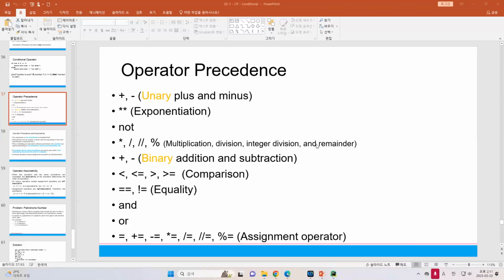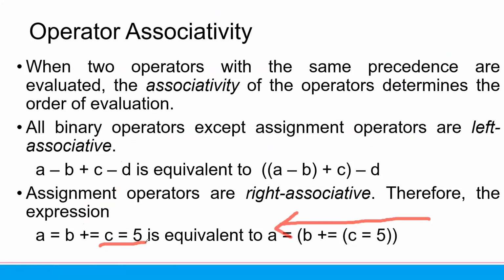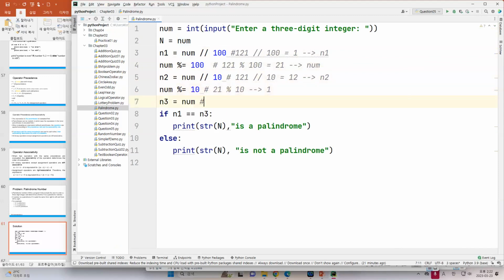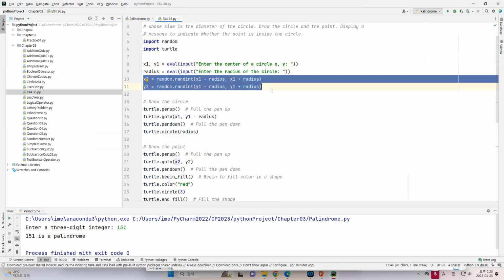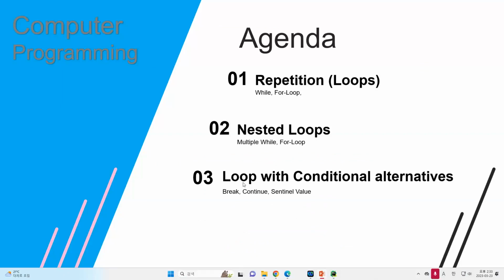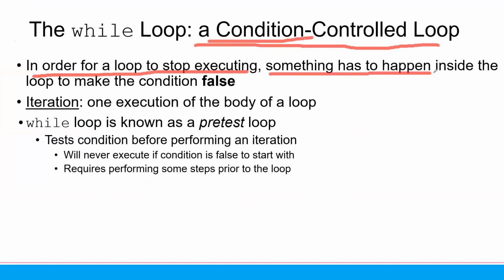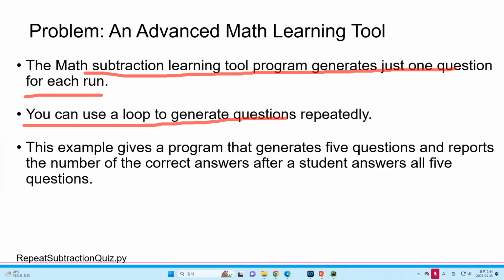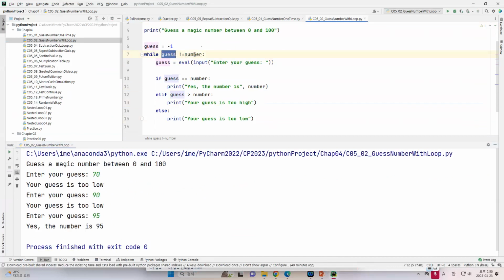20230323 - CP - Repetition (1)